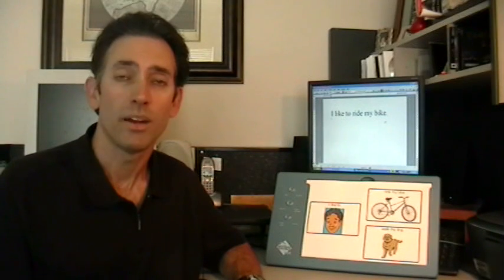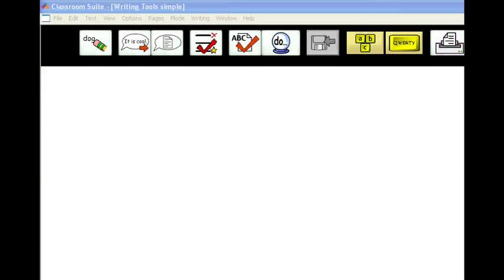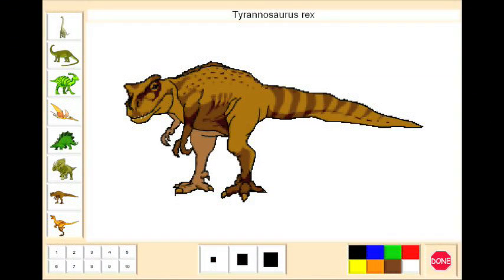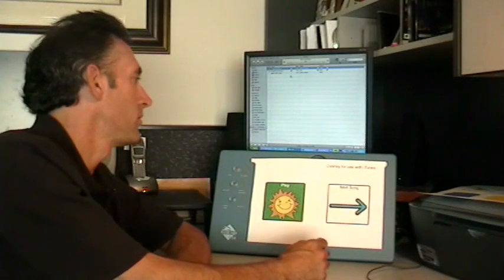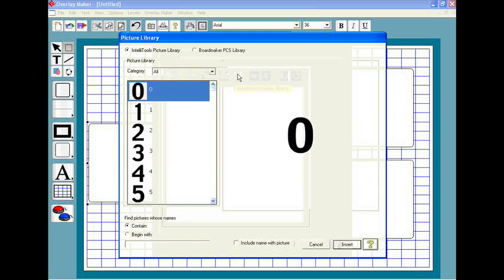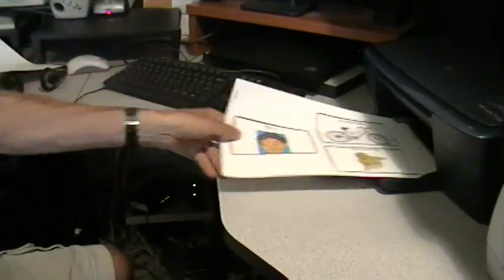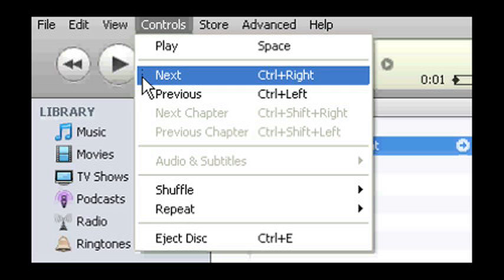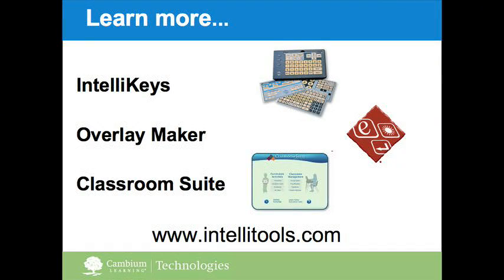IntelliTools: How to Make Custom Overlays for IntelliKeys USB Video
This video is an introduction to making custom overlays for the IntelliKeys USB alternative keyboard, using Overlay Maker. Examples include how to customize IntelliKeys to type phrases, simplify concepts or access iTunes using just a few large keys.